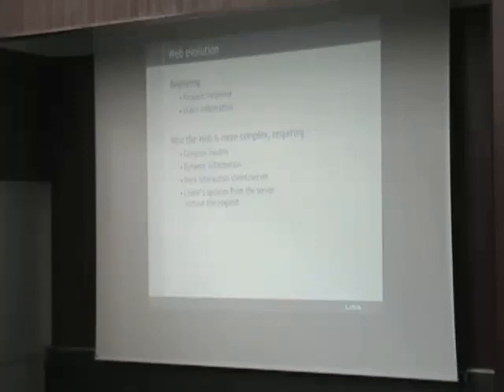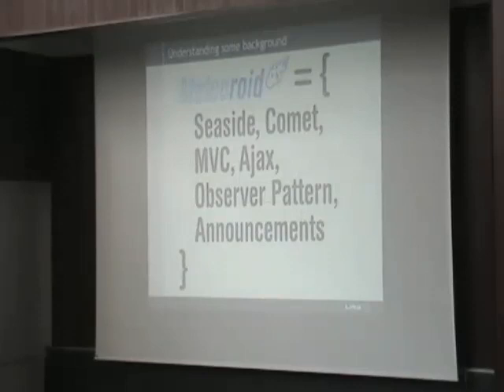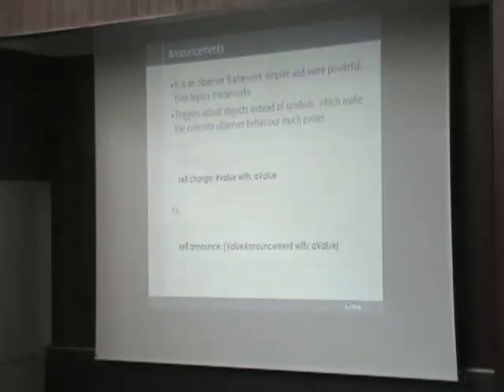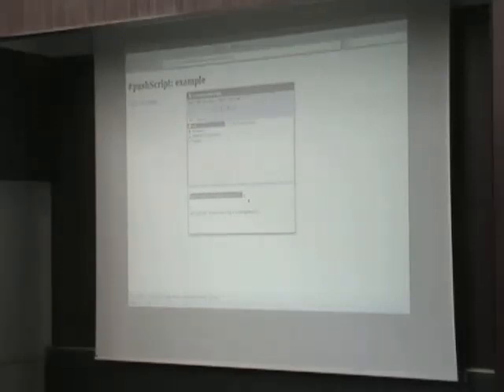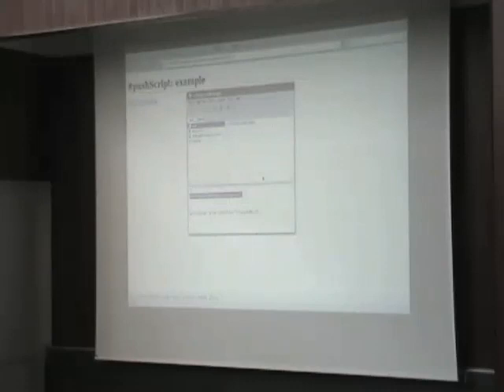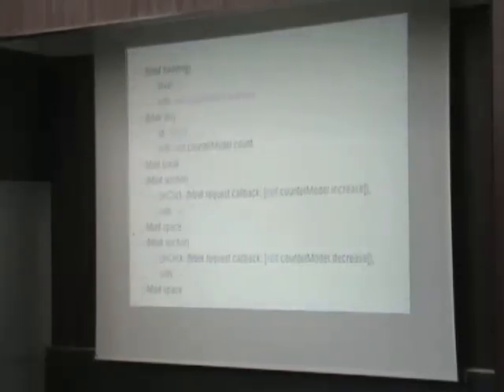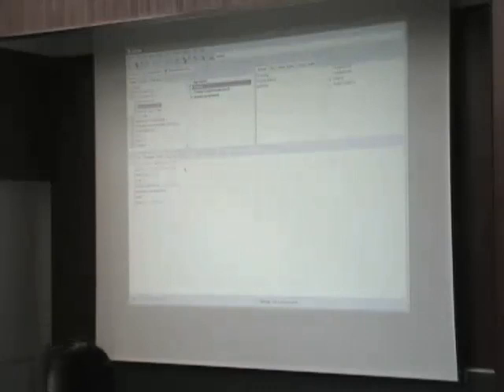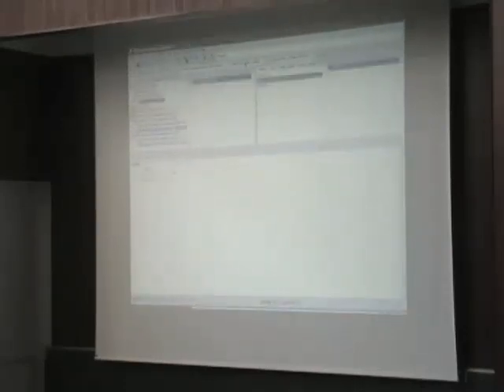Meteoroid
ESUG 2009, Brest